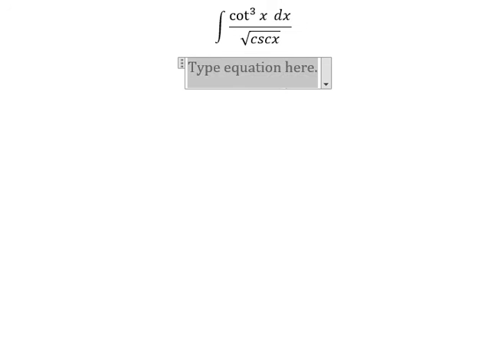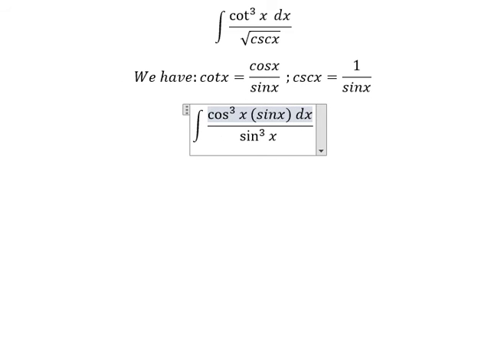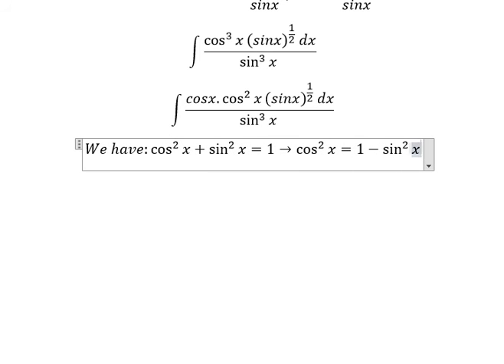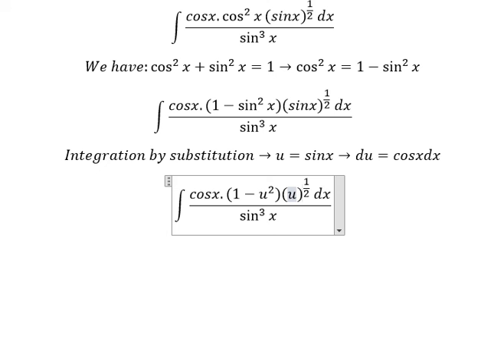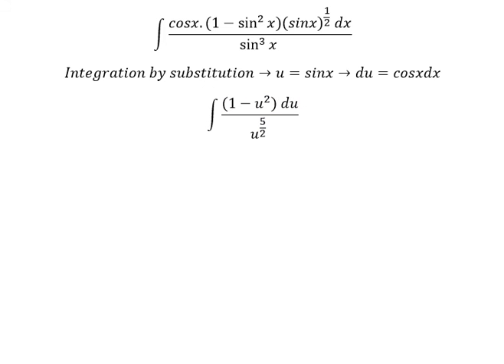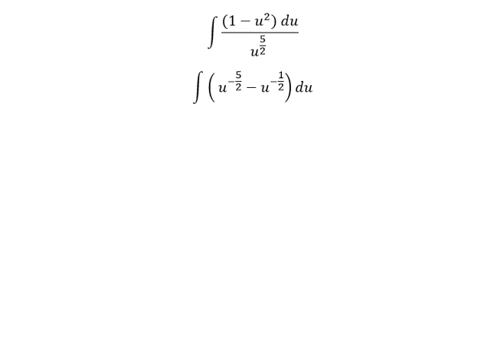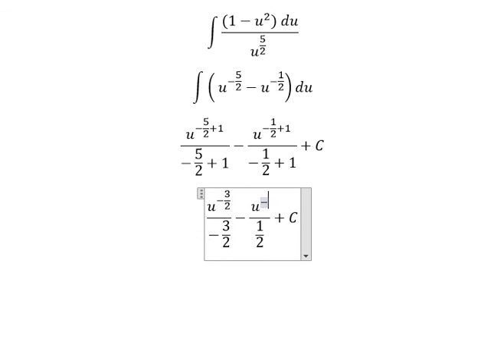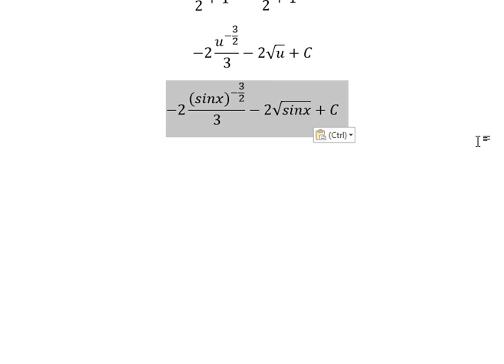Calculus Help: Integral of (cot^3⁡x dx)/√cscx - Integration by substitution